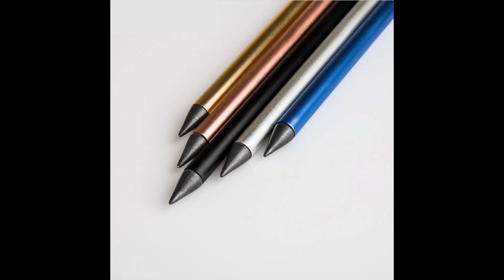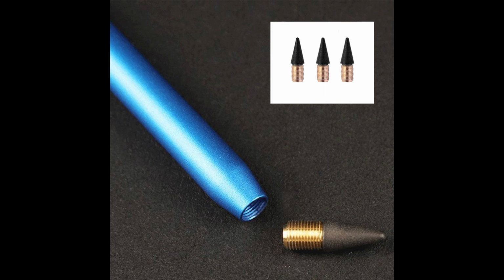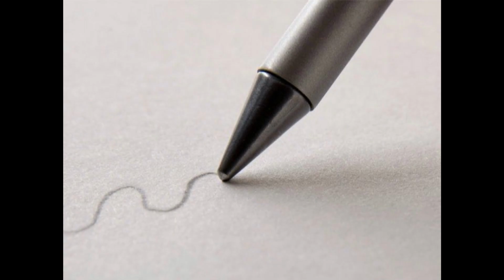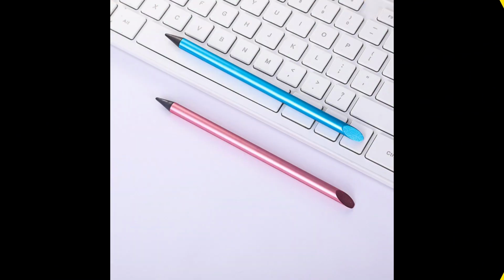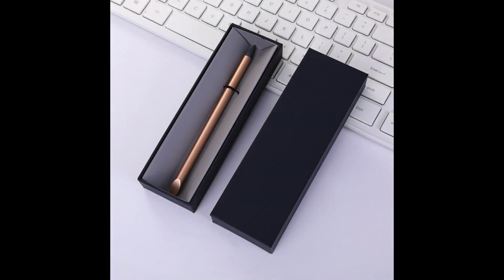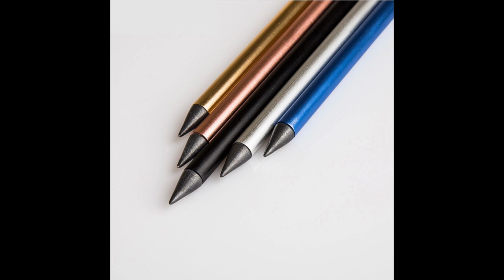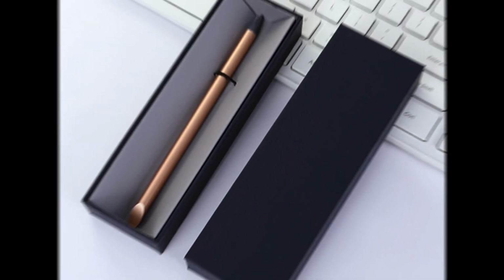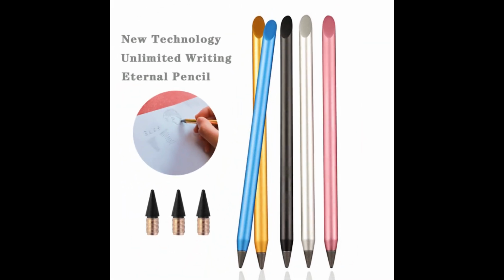Future X Pen - A forever pen to use in any occasion, no refilling, no replacement, no sharpening!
Perfect for artists, writers, students, and professionals, the FutureX Pen allows you to create and communicate with unparalleled precision and clarity. Whether you're jotting down notes, sketching out ideas, or signing documents, the FutureX Pen is the ultimate tool for precision and accuracy.